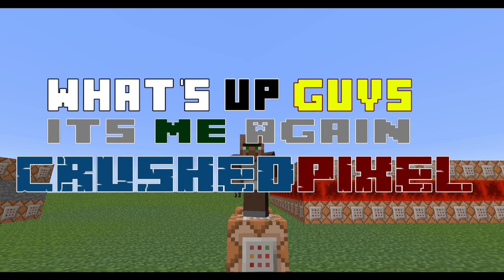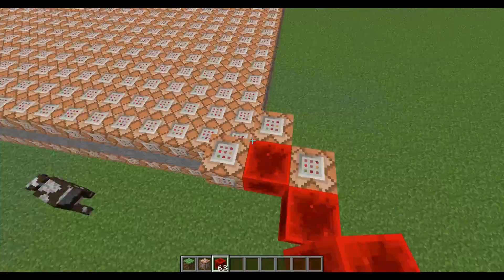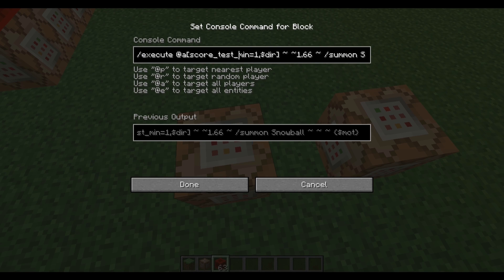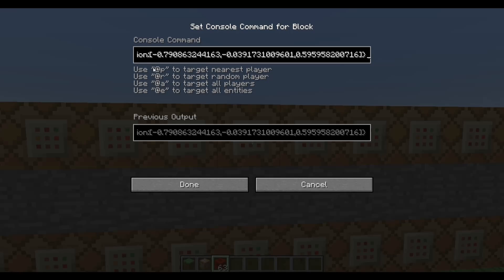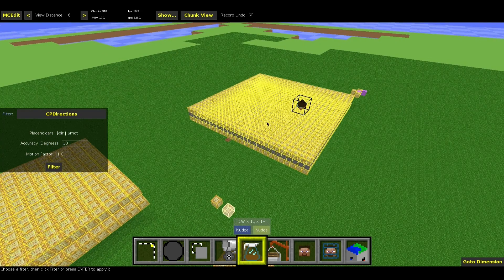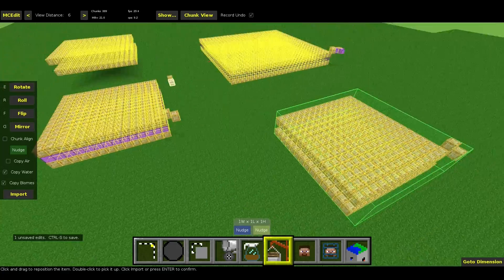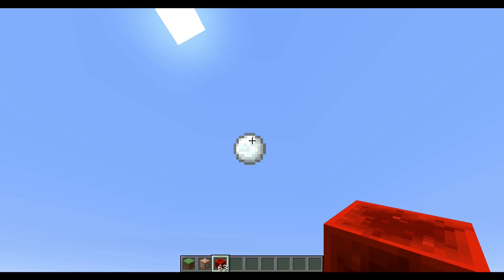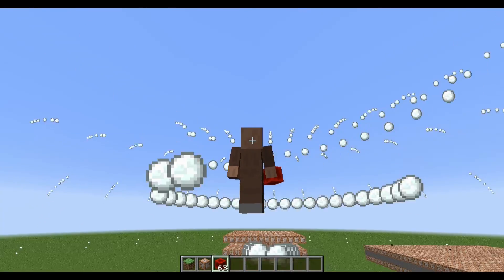Directions MCEdit Filter - Shoot anything in the direction you look!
The filter you have been requesting for a long time. Here you go.

(Hint: If it only shows the code for you, right click the Link and do "Save as...")